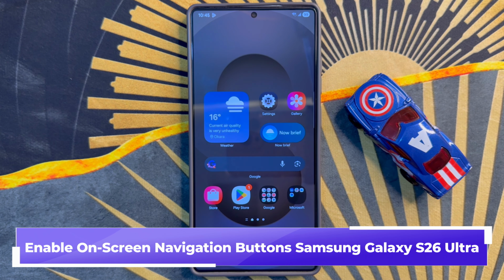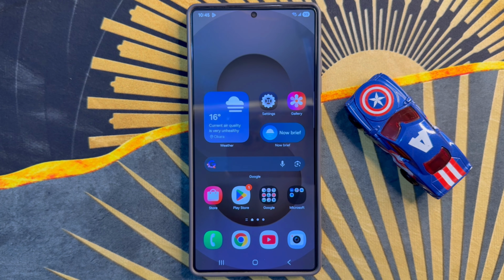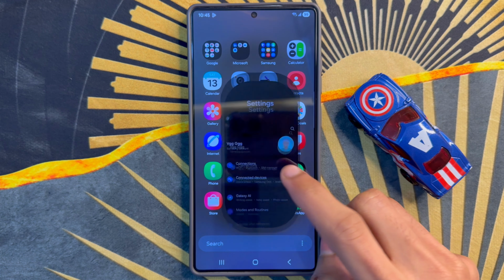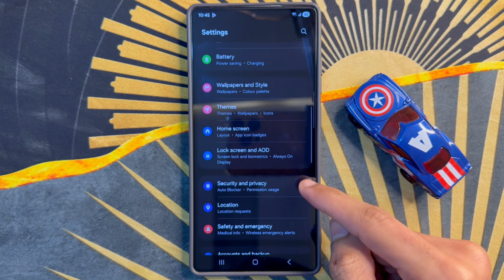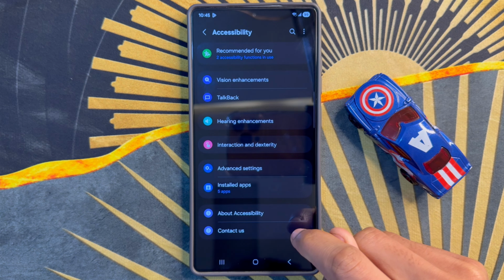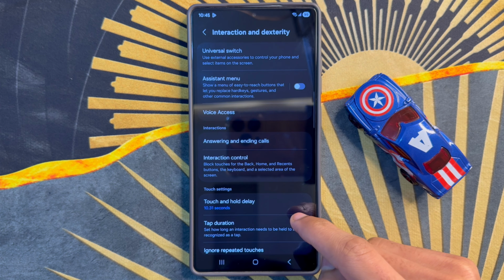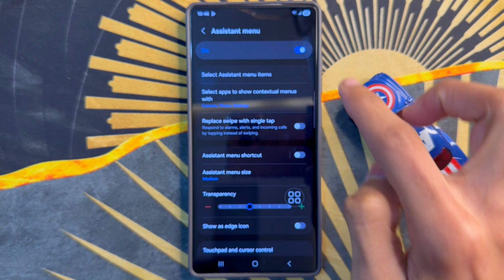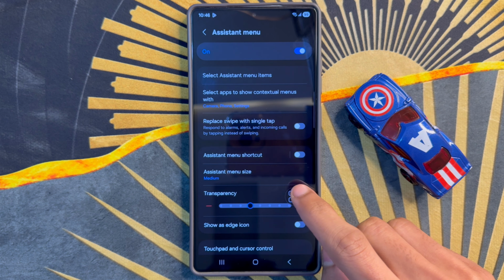Enable On-Screen Navigation Buttons Samsung Galaxy S26 Ultra